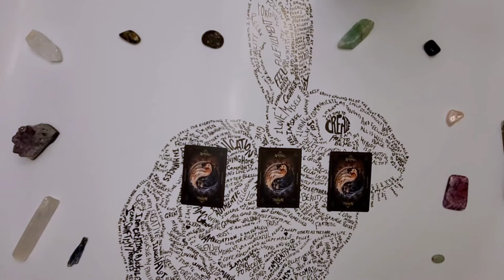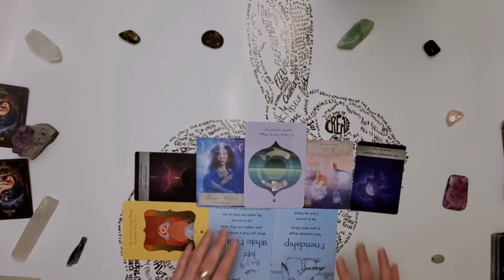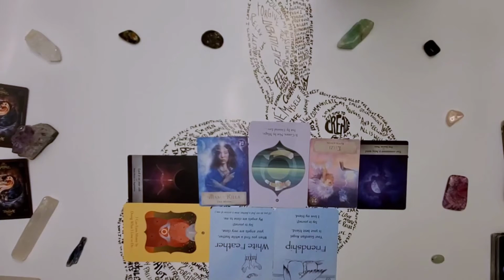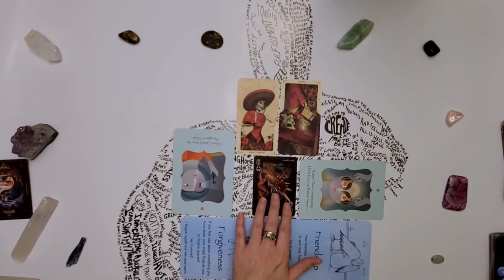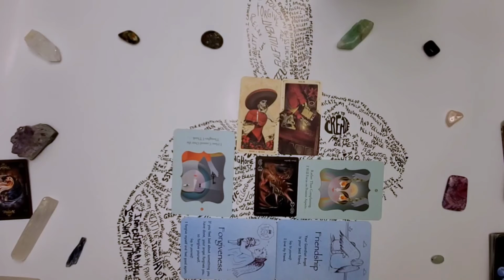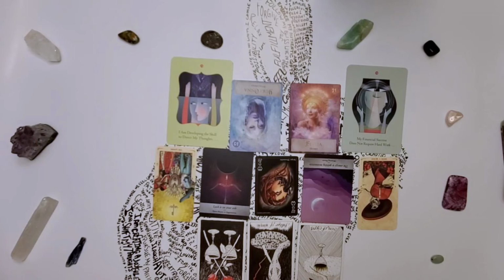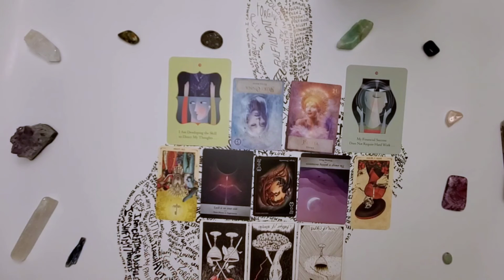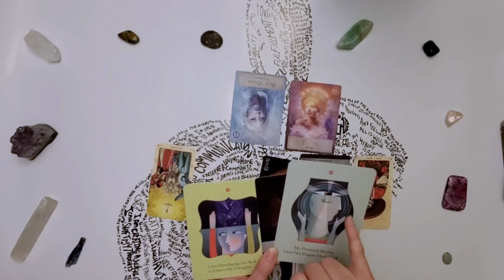❣️Self Care Messages ❣️ 🌟Timeless 🌟🔮 Pick A Card Reading 🔮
Timeless SELF CARE Pick A Card Reading. What you need to know to care and nourish yourself right now. 😇🤗😊
This is a general reading for many people so it may not 100%resonate with you. Take what messages you feel are right for you and leave what doesn't match your particular situation.

🕰️ Timestamps 🕰️
0:00 Introduction
1:04 Pile #1
10:31 Pile #2
21:00 Pile #3

If you want to check out some of my art and products for sale, you can visit my
I sell my art, clothing, books, programs, music etc...
It's a work in progress. New things are going up all the time, and only a small portion of them are on there so far, so if there's something of mine that isn't up there yet, and you want it, just let me know and I'll put it in queue for items to add to my store. (There's a long list of things I've made).

If you just want to support what I do in the energetic exchange, feel free to make a donation
This will help me on my mission of elevating the vibration & well-being of the planet. (And thank you in advance).

One more thing: I created a website to help people get what they need to fulfill on dreams and goals. It's called WhereDreamsConnect.com .
My wonderful team and I will do our best to help you get what you need to make your dreams come true.
Also, you can also find projects on there that you may want to join in on for pleasure, to meet people or gain skills and experience. 👍😁💕
My team & I will help you find what you need to make your dreams connect.

That's it for now, and again.. thank you for allowing me to do your reading. :)
xoxo